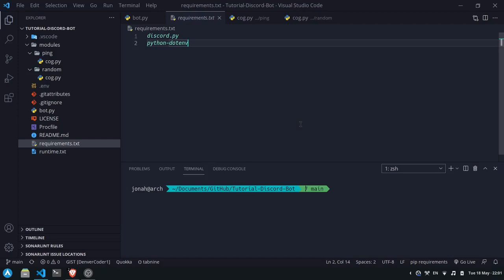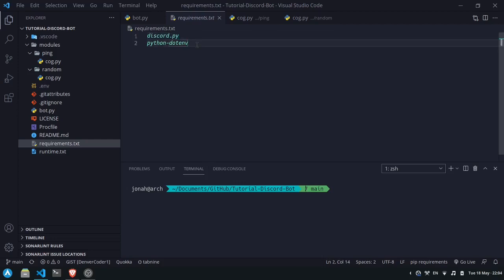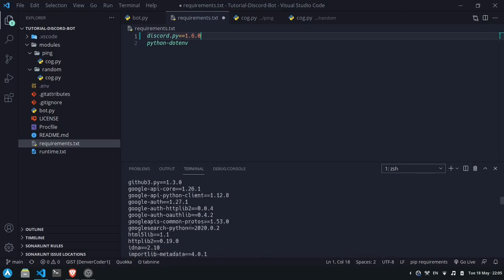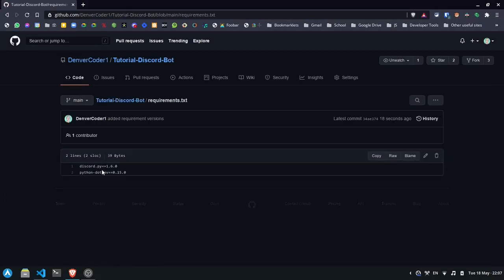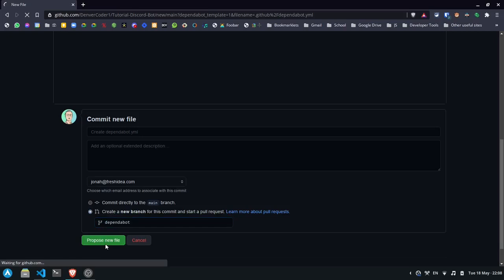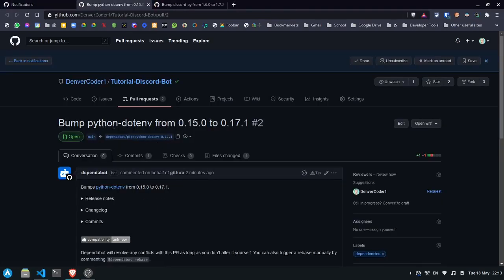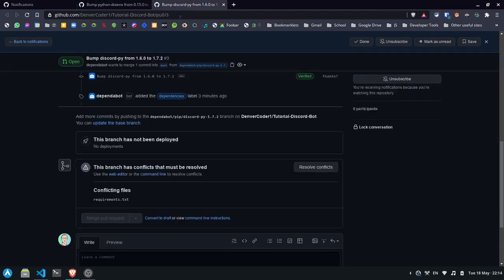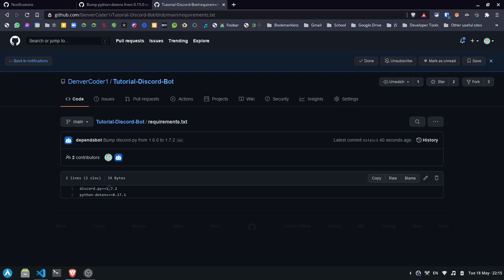Keeping your dependencies updated automatically with Dependabot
How to use the GitHub dependency bot to make sure your packages stay up to date without breaking your code

In this tutorial, I will be showing you how to add versions to Python dependencies and how to set up Dependabot to run on your GitHub repository to make sure you always have the latest version in your requirements.txt.

Dependabot will send Pull Requests to your repo whenever a package is out of date so you can easily check the changelog, test the new version, and update your requirements file with a single click.

📺 In this video:
0:00​ - Introduction
1:10 - Adding version numbers to dependencies
3:11 - Adding Dependabot using GitHub
5:02 - Reviewing PRs from Dependabot
7:15 - Conclusion